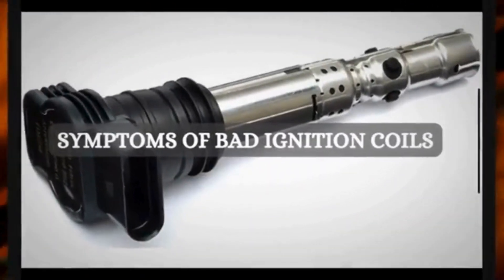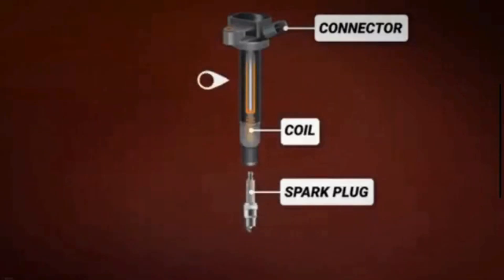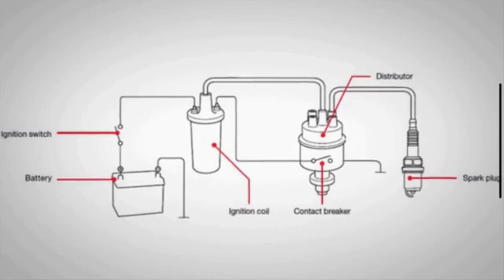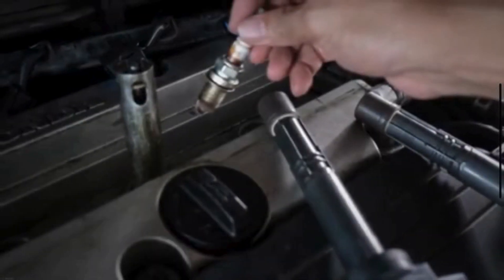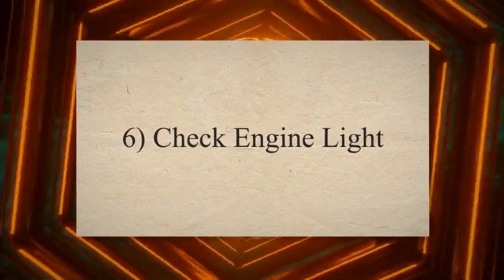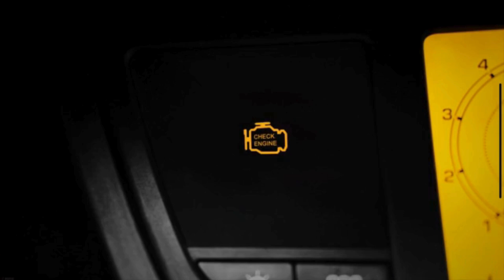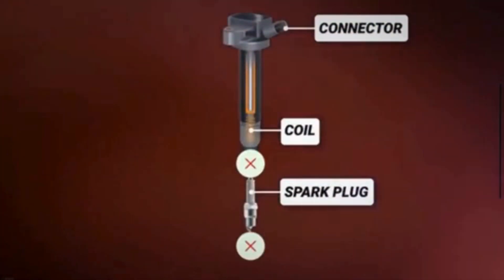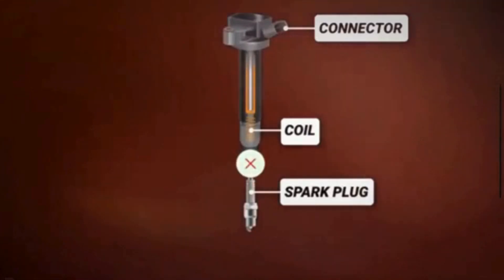Top 9 Symptoms Of A Faulty Ignition Coil | Engine Misfire, Rough Idle & More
The ignition coil acts like a transformer. The primary function of the ignition coil is to transform the low-voltage electrical power from the battery into the high-voltage electrical power needed to spark the spark plugs. This high-voltage spark is essential for igniting the air-fuel mixture in the combustion chamber.
This video explain the common symptoms of bad ignition coils.

Symptoms of a Bad Ignition Coil
1) Misfiring Engine
2) Rough Idle
3) Decreased Fuel Efficiency
4) Stalling
5) Difficulty Starting the Engine
6) Check Engine Light
7) Reduced Power and Acceleration
8) Excessive Fuel Odor
9) Engine Surging

TimeStamp
00:00 Introduction
00:46 Symptoms of Bad Ignition Coil
00:49 Misfiring Engine
01:10 Rough Idle
01:33 Decreased Fuel Efficiency
01:49 Stalling
02:12 Difficulty Starting the Engine
02:35 Check Engine Light
02:54 Reduced Power and Acceleration
03:16 Excessive Fuel Odor
03:33 Engine Surging